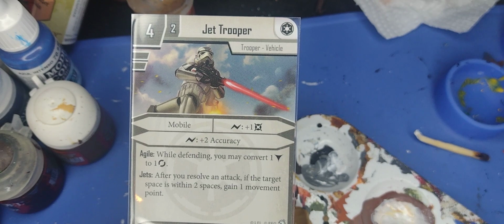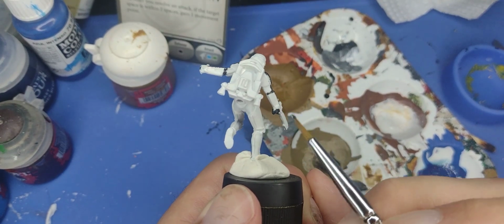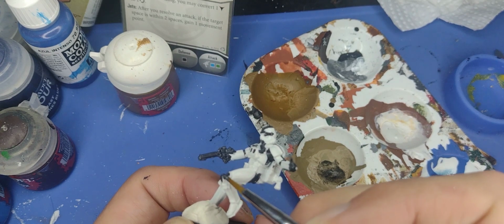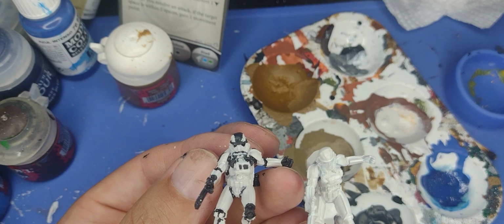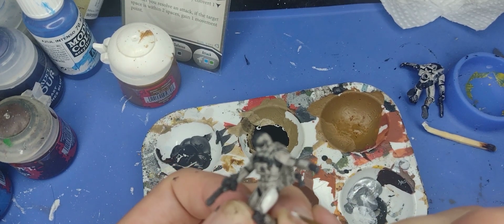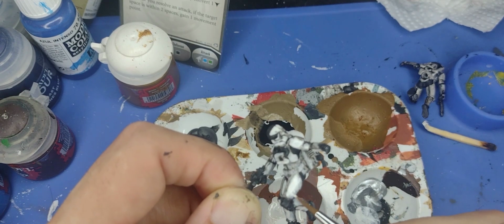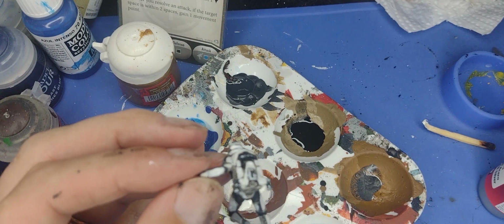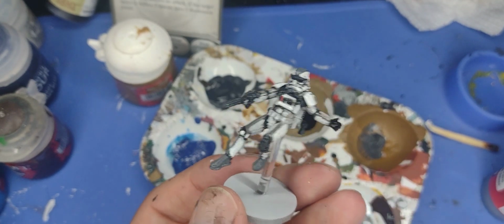How to paint: Jet Troopers- Star Wars Imperial Assault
Stormtroopers! The iconic villains whose blasters always tend to miss. Here the variant called Jet Troopers will have their plastoid armor shine like new where I show you how to paint them in this painting tutorial in three easy steps. The miniatures come from the board game Star Wars Imperial Assault expansion called Jabba's Realm from Fantasy Flight Games.
Step 1 Base paints:
Vallejo White Grey
Vallejo German Grey
Step 2 Washes:
Vallejo Black Wash
Step 3 Highlights:
Vallejo White Grey
Vallejo White
Vallejo Glossy Black
Vallejo Neutral Grey
Vallejo Chainmail Silver
Citadel Mephiston Red
Citadel Calgar Blue